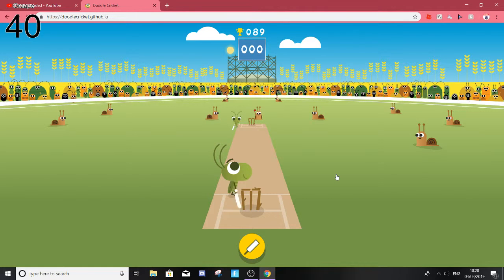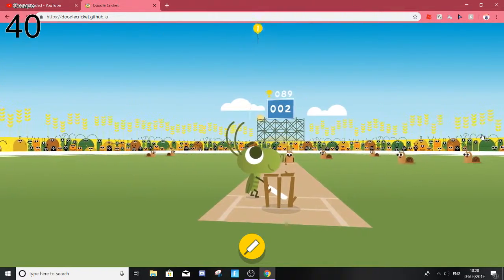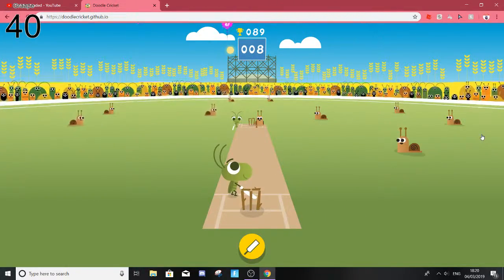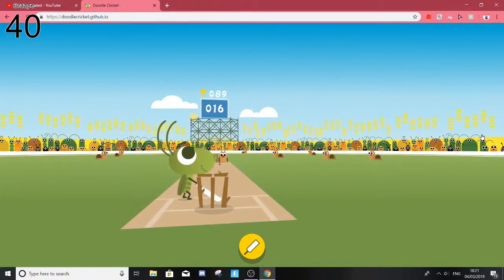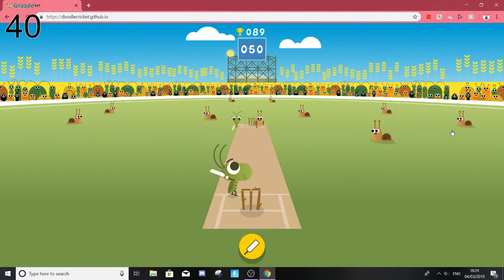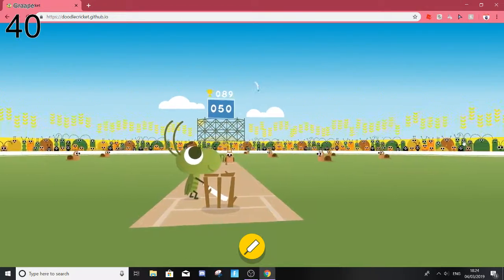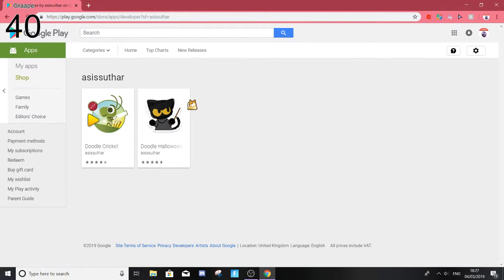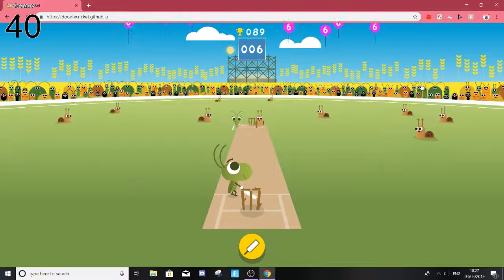Playing Cricket (on the internet aka google doodle)